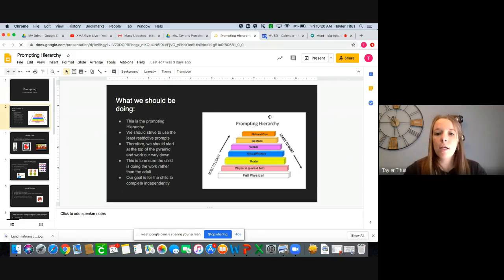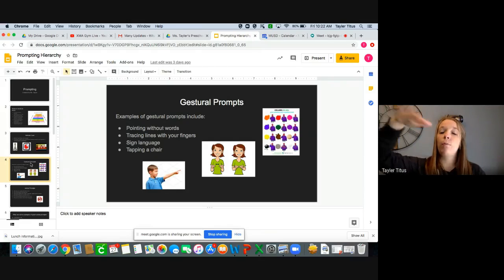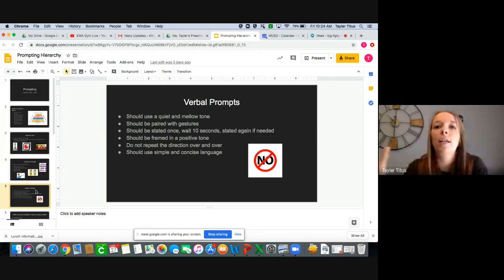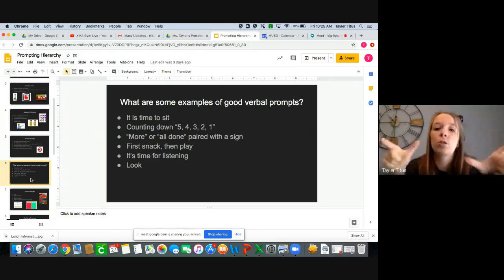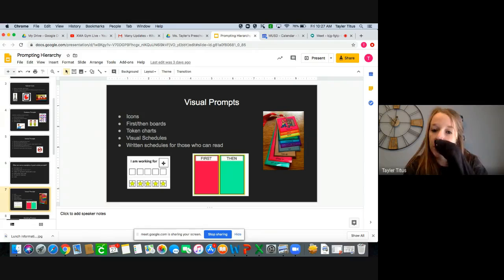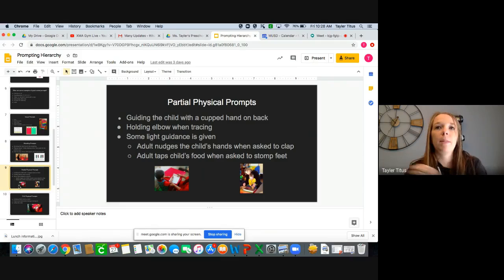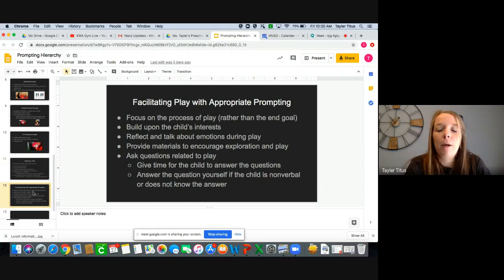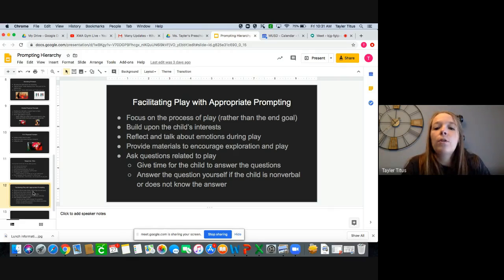Parent Prompting Workshop Review